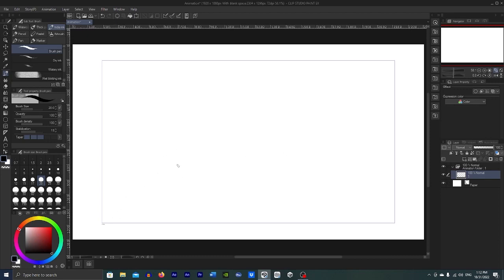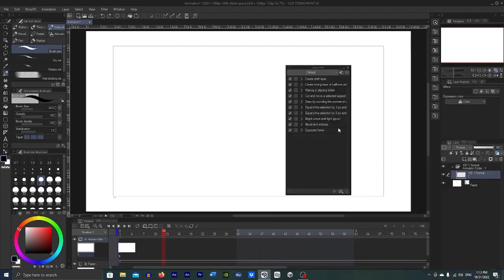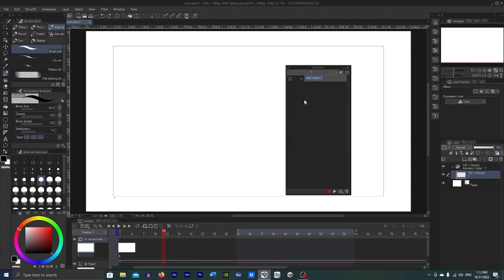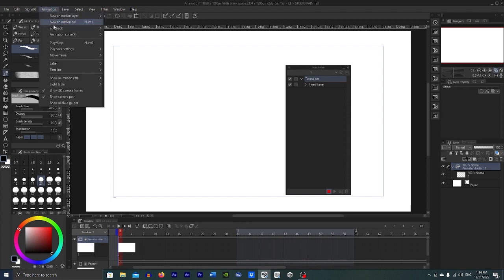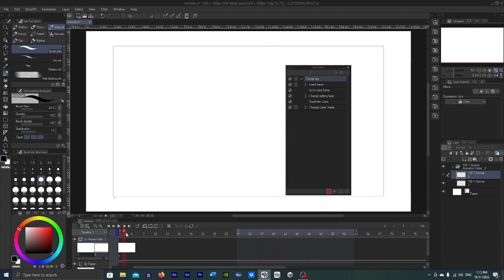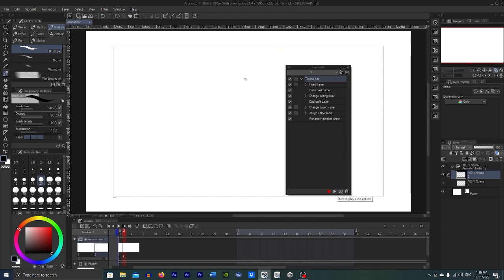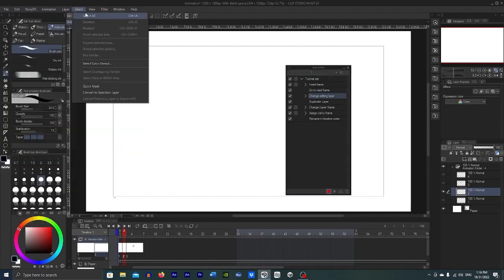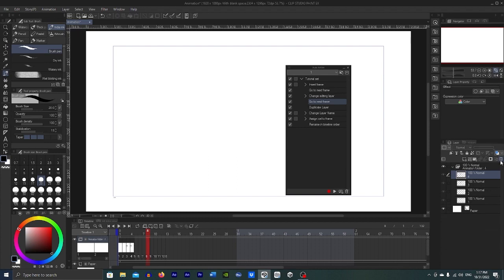How to Duplicate Animation Frames Quickly in Clip Studio Paint